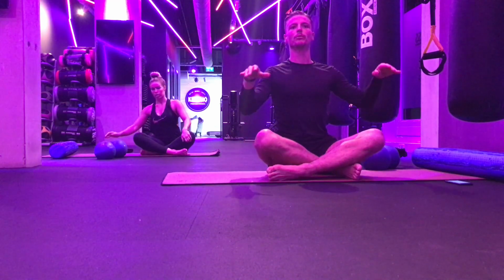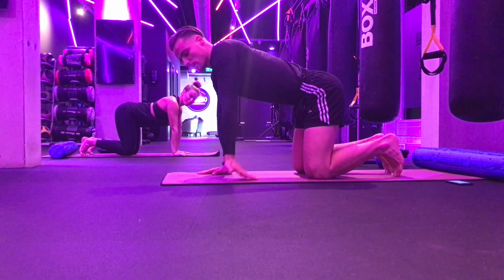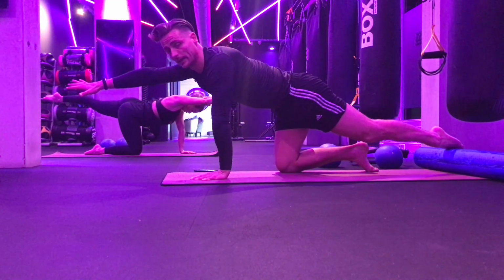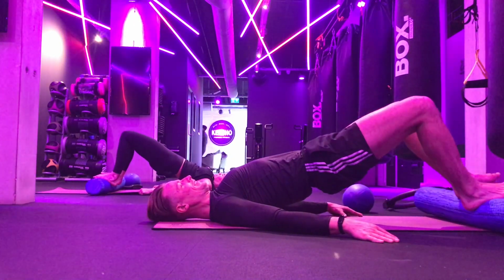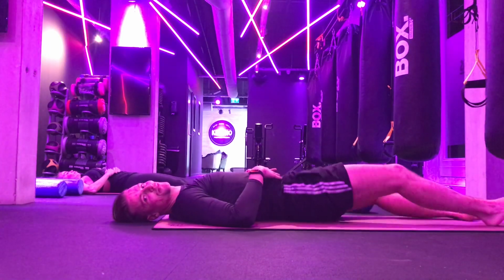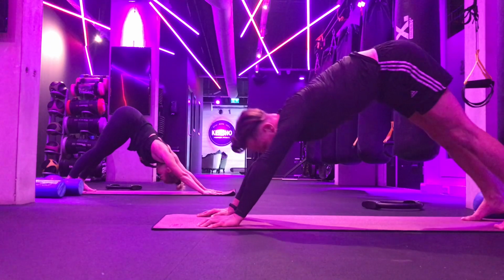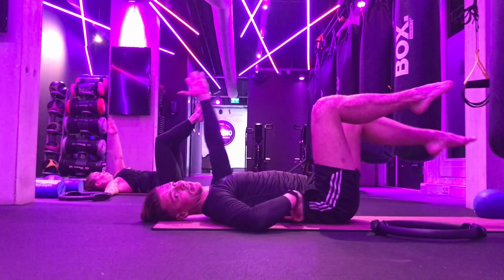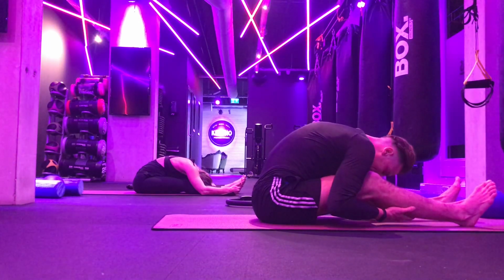Kensho Premium Fitness Pilates